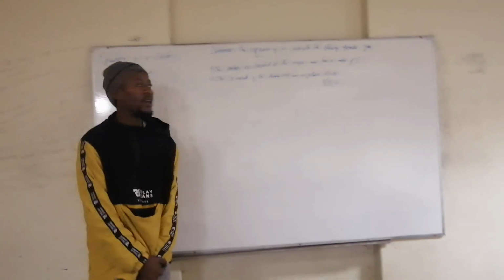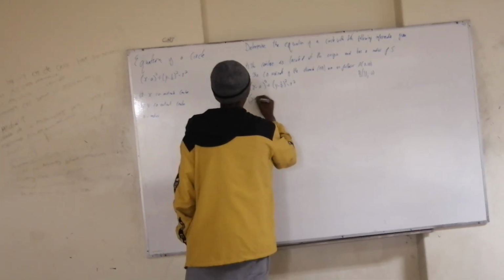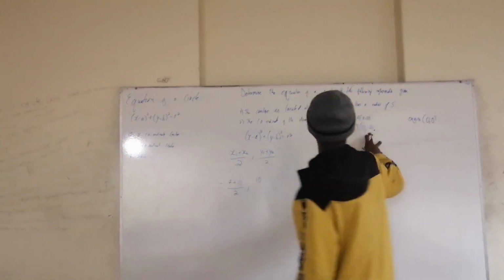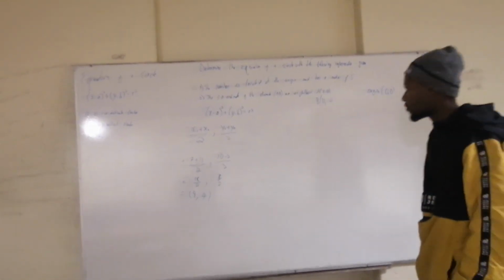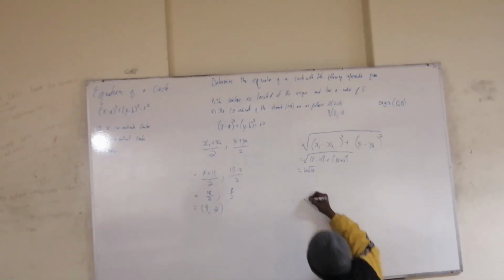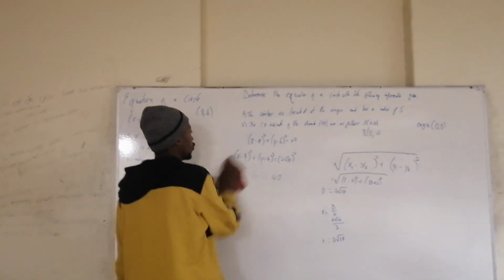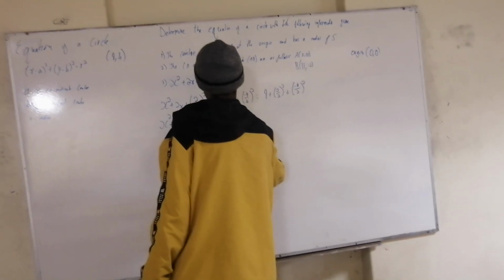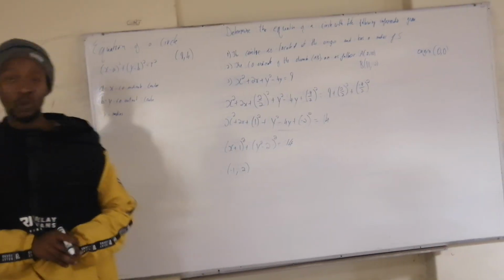Grade 12 Analytical Geometry equation of a circle and completing a square